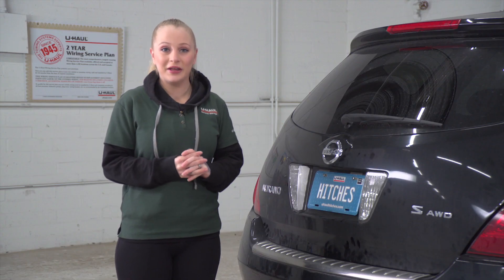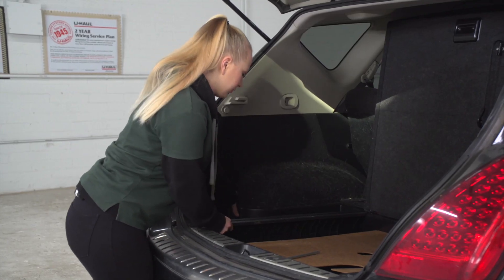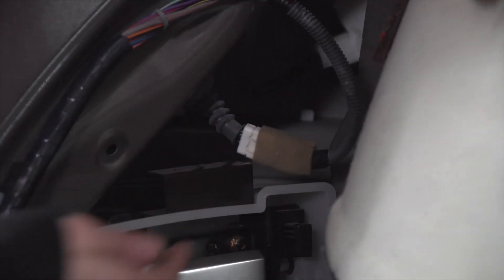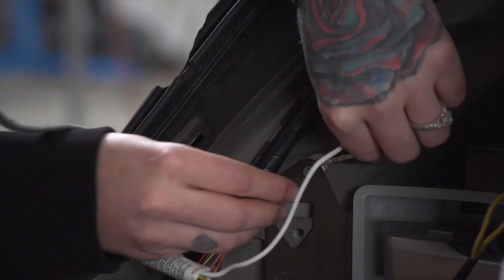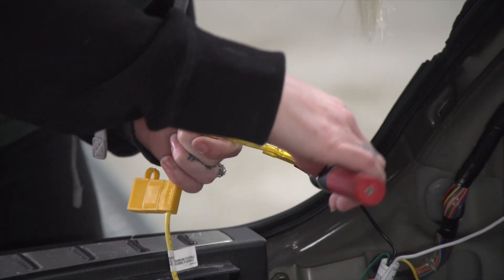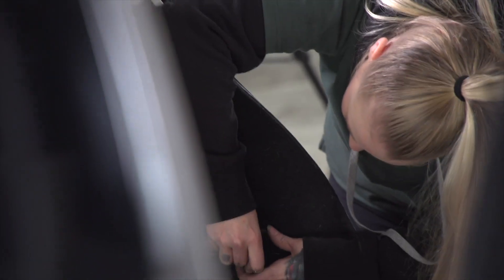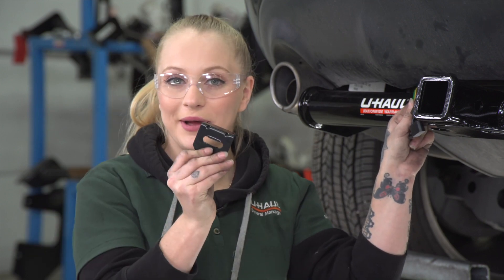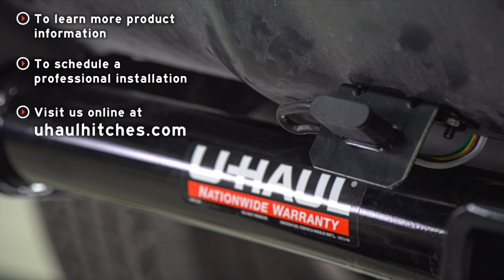2006 Nissan Murano Trailer Wiring Harness Installation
This video covers the wiring harness installation for Curt 56105 on a 2006 Nissan Murano. Learn how to install the trailer wiring on your 2006 Nissan Murano from a U-Haul installation professional. With a few tools and our step-by-step instructions you can complete the installation of Curt 56105.

To purchase this wiring harness and other towing accessories for your 2006 Nissan Murano,

0:00 Intro
0:20 Tool list
0:25 Remove cargo panels
1:44 Install wiring harness
3:57 Reinstall cargo panels
4:28 Install connector bracket
5:32 Outro